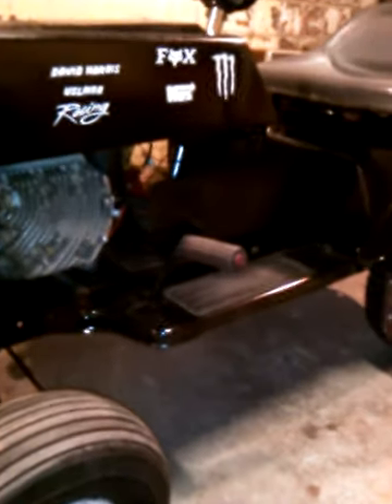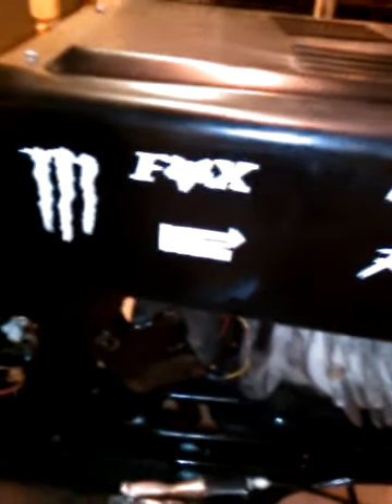racing mower part 6 some paint done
have any questions or any idea of what to put on the hood let me know part 7 will be out for a test drive and do some tuning I still have to get front tires they are bad and if you have any let me know and I can figure out how to get them ok thanks for your time watching the video